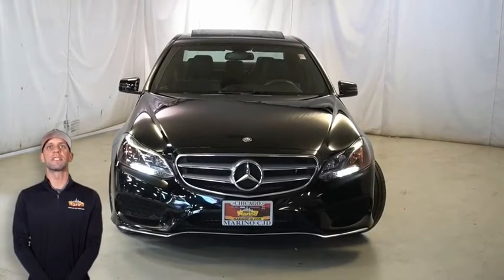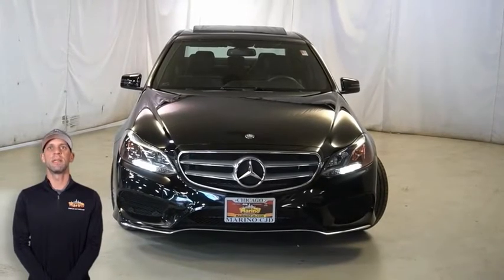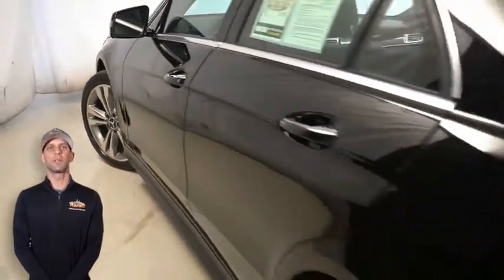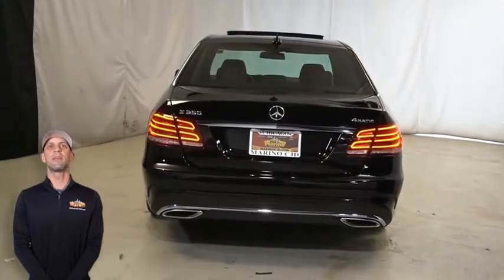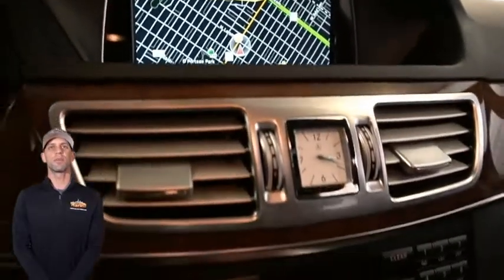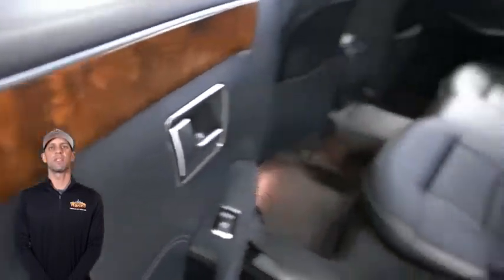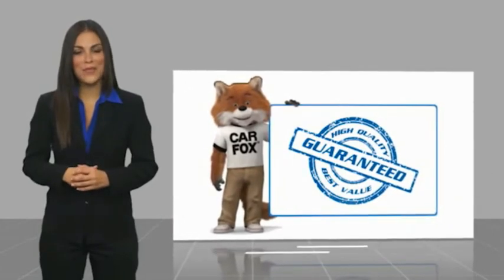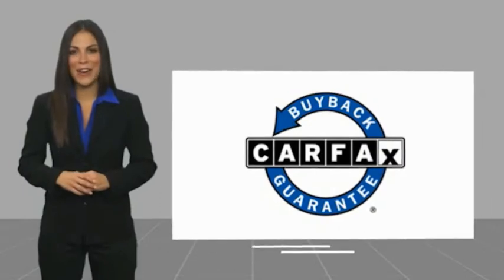2014 Mercedes-Benz E-Class 5395A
2014 Mercedes-Benz E-Class E 350

5133 W Irving Park Rd

2014 MERCEDES BENZ E350!! 3.5 LITER V6 ENGINE!! ACCIDENT FREE CARFAX REPORT!! NAVIGATION!! REAR BACKUP CAMERA!! POWER SUNROOF!! HEATED FRONT SEATS!! 8 PREMIUM SPEAKERS!! STEERING WHEEL MOUNTED AUDIO CONTROLS!! 18 INCH ALUMINUM WHEELS!! DUAL-ZONE TEMPERATURE CONTROL!! ELECTRONIC STABILITY CONTROL!! REAR FOG LIGHTS!! POWER LOCKS!! POWER WINDOWS!!